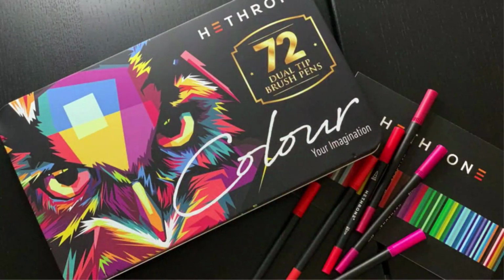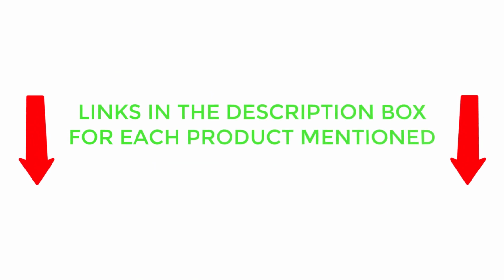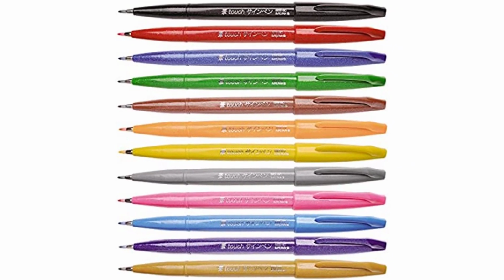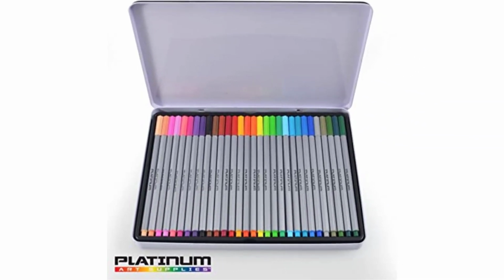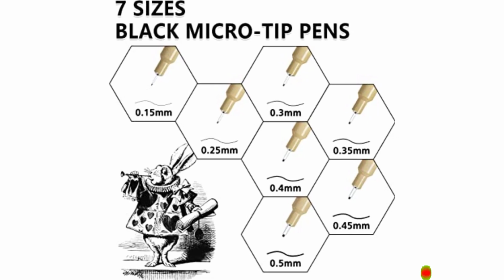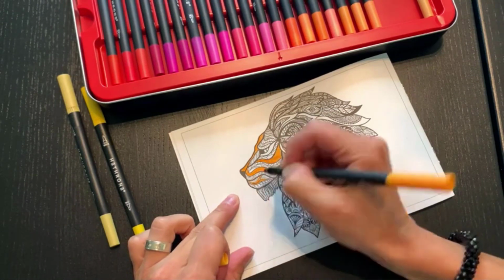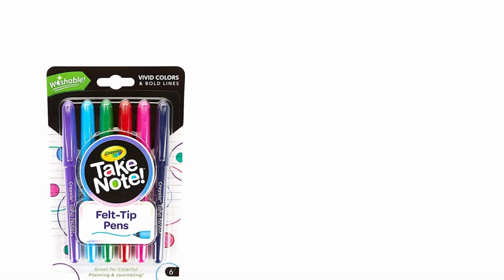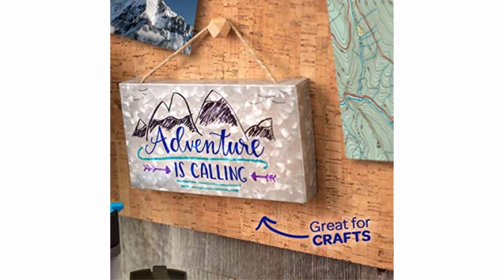The Best Felt Tip Pens For All Your Writing Needs || Top Felt Tip Pens Review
Looking for the Best Felt Tip Pens ? In this Felt Tip Pens review video, we will show you top-rated Felt Tip Pens to buy in 2023. We made this list based on our personal opinion based on their price, quality, durability, brand reputation, user feedback and other related issues.

~ Product Link ~
 1. Pentel Fude Touch Felt Pens
2.  Fineliner Color Felt Tips Pens
3. Shuttle Art Ultra Micro Line Pens
 4.  Hethrone Drawing Pens Markers
5. Crayola Take Note Felt Tip Pens